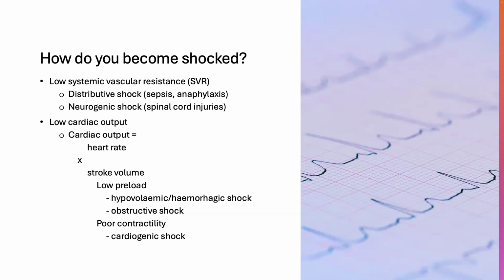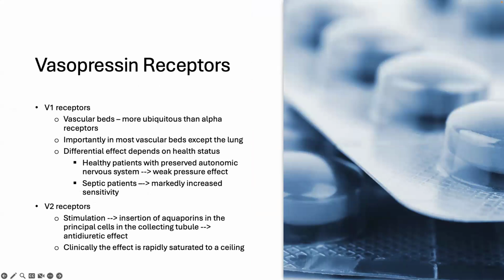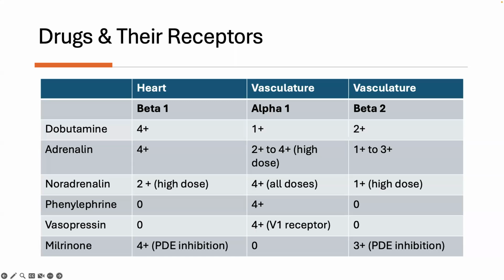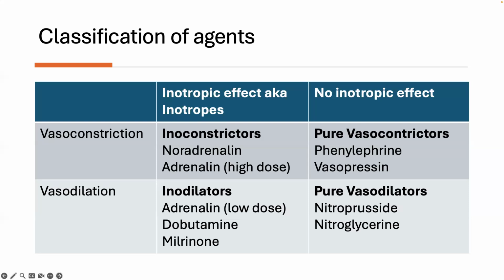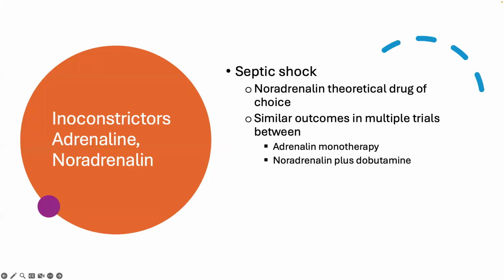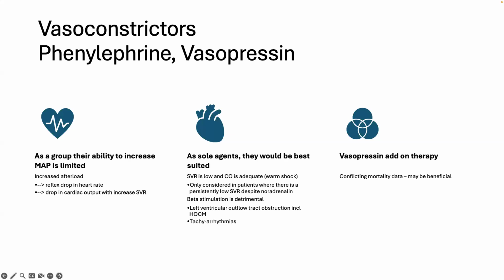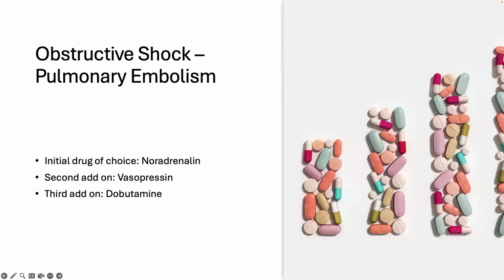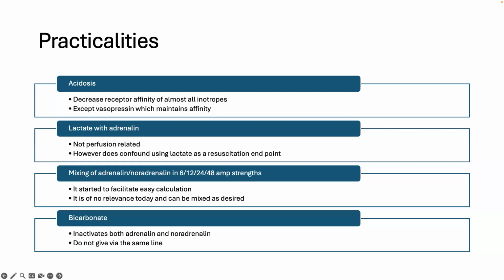Practical Approach to the Use of Inotropes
Date: 23 August 2024 @ 08:00
Unit: Wits Donald Gordon Medical Centre Department of Internal Medicine
Chair: Dr Lyle Murray
Presenter: Dr John Tilley